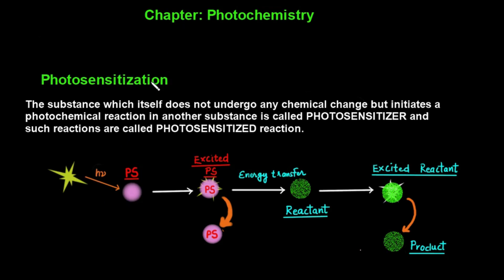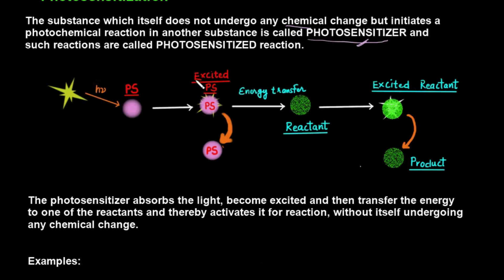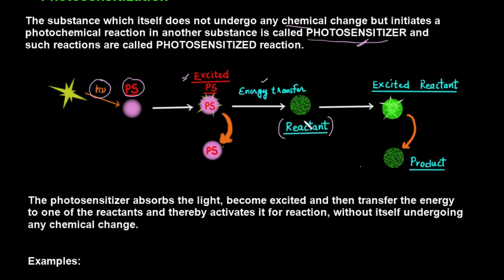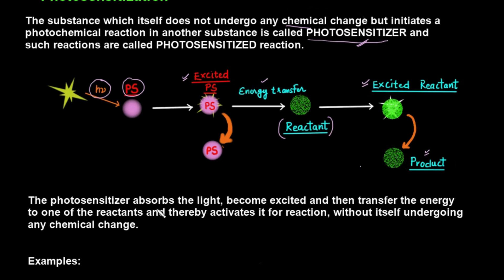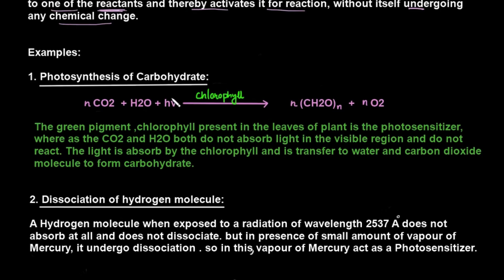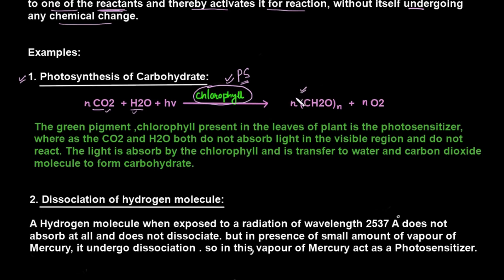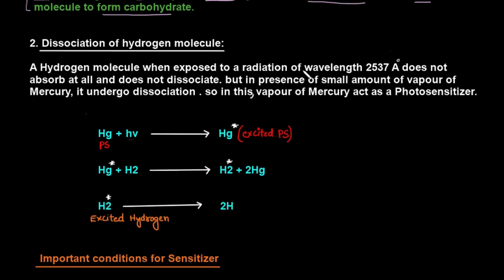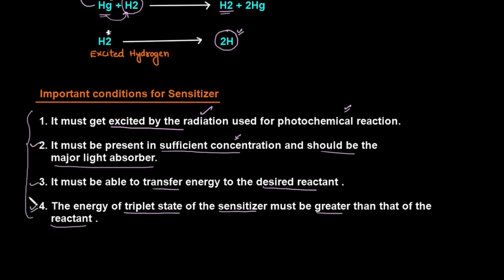B.SC. FINAL YEAR | PHYSICAL CHEMISTRY || CHAPTER : PHOTOCHEMISTRY PART 5 || PHOTOSENSITIZATION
Hello everyone! My Channel name is Chem-CITY S.K. Tobriya and this channel will provide you with videos in a simple and relatable language for you to learn about chemistry. I believe that Chemistry can be much more enjoyable when you know what it's all about!

Regards

chem-CITY S.K.Tobriya